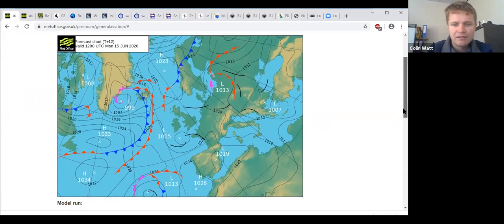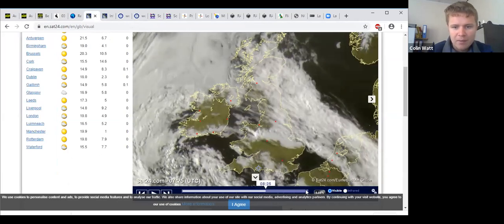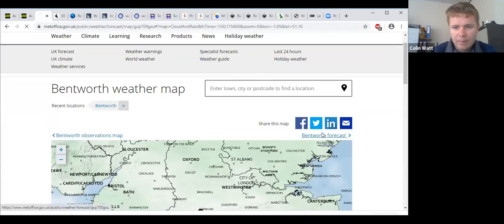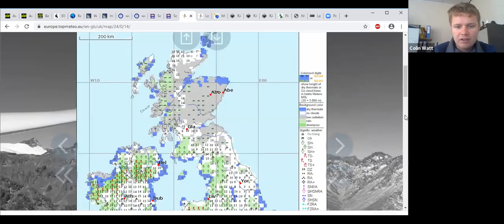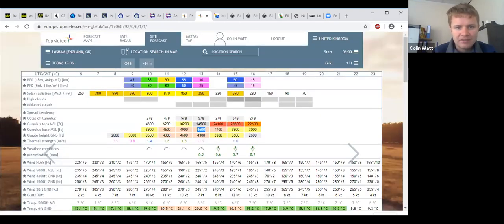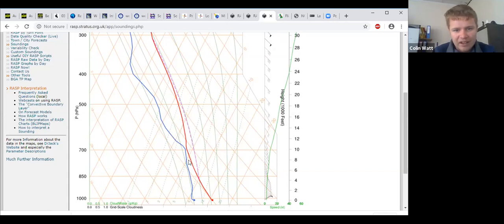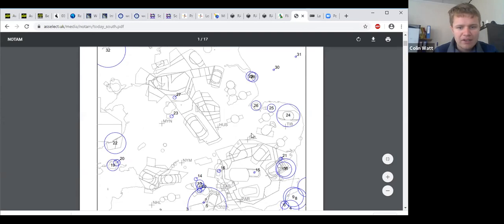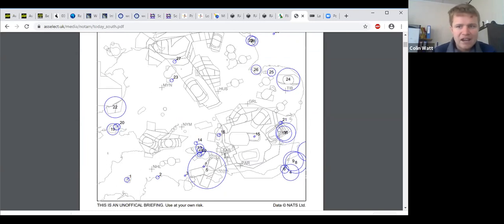Lasham Gliding Daily Briefing- Monday 15th June 2020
Runway 27 in use